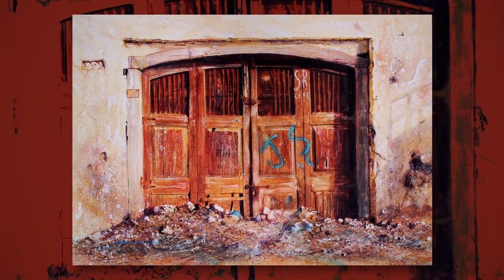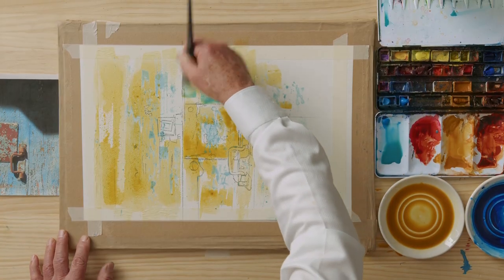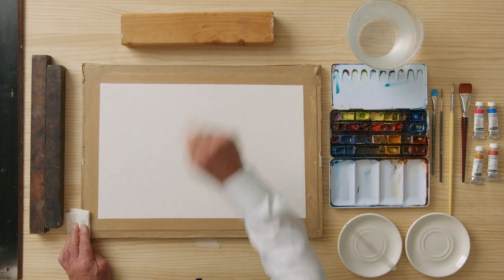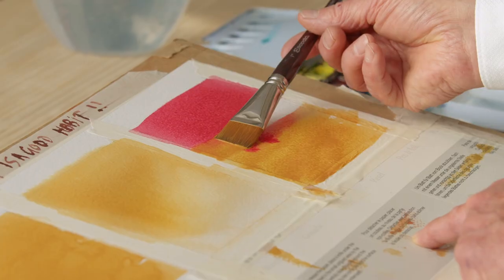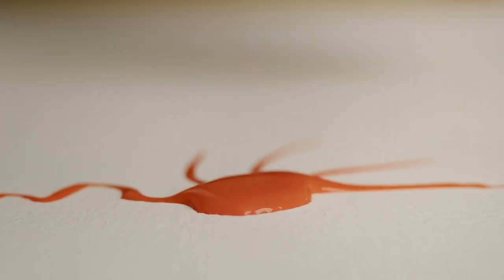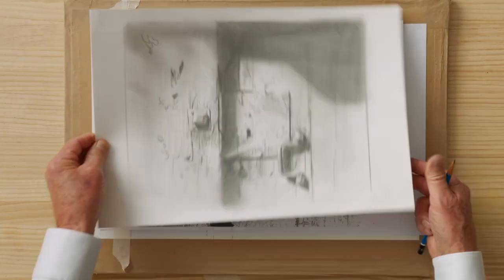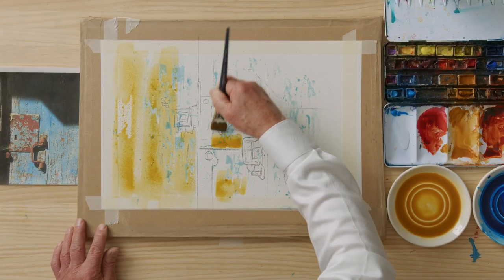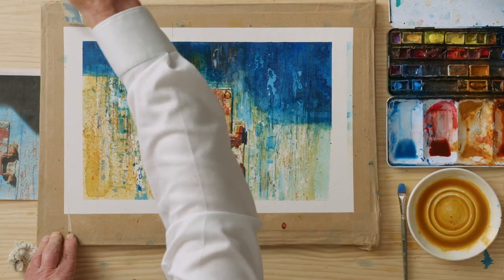Watercolor Texture Masterclass - A course by David Poxon | Domestika English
Discover the secret world of watercolour texture in this superbly presented course.

Discover the hidden features behind any subject with renowned artist David Poxon. Dive into the captivating world of pure watercolor painting and learn to portray the beauty of the passage of time. Throughout this course, you will explore David's unique techniques and master the art of achieving dynamic tonal depths using multi-layering watercolor techniques.

In this online course, you will embark on a path towards creating your first masterpiece. Discovering the theory and practical methods to create any color you desire, finding a subject that reflects your personality, and delving into the heart of color mixing.

Then, let your inspiration flow as you explore your chosen theme and bring it to life on paper, find the illusion of texture, form, and perspective, and learn to enhance and preserve the magic of your images.